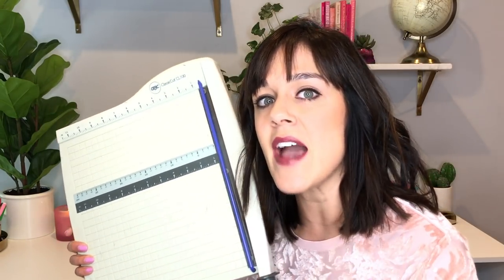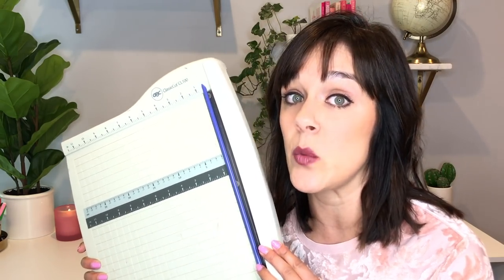Favorite Teacher School Supplies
I wish I was kidding...but one reason I knew I wanted to be a teacher was because I am OBSESSED with school supplies.  I find that my teaching friends also are obsessed, so I wanted to share my top 7 favorite teacher school supplies with you!  I will list everything I can below!

Amazon Favorites

***School Supplies***
1.  Personal Laminator
2.  Flair Pens
InkJoy Pens
3.  Paper Cutter (store in a safe place)
4.  Colored Printer
5.  Scissors
6.  Astrobrights Paper
7.  Staple Remover

Lipstick: NYX Resistance
Shirt: From Target last season

I do use affiliate links-  as a customer, you do not pay any more or less because of an affiliated link, but I do receive a small commission if you purchase using my link. Thank you for supporting my channel!